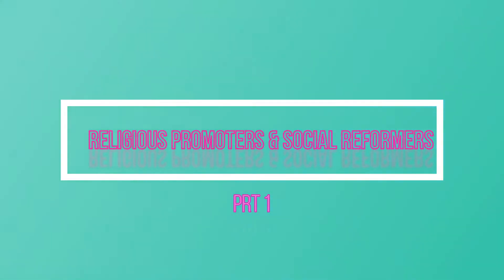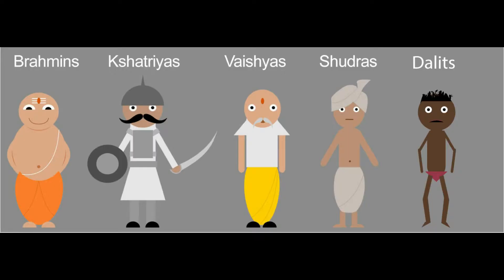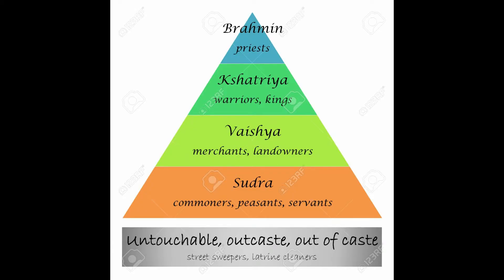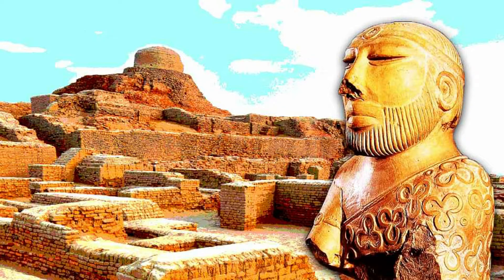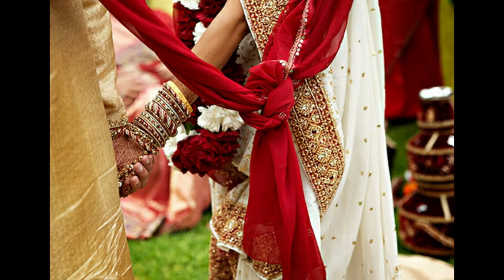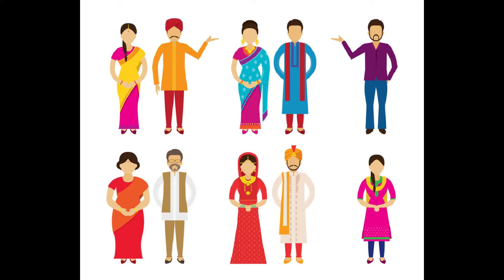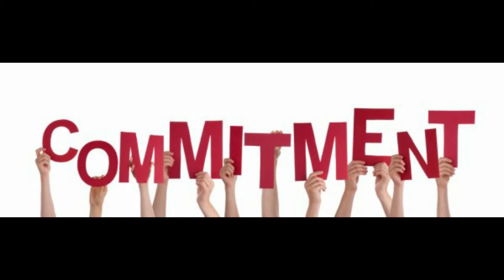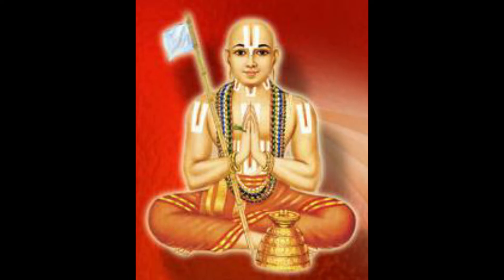Chapter 3 Part 2 History : Social Reformers